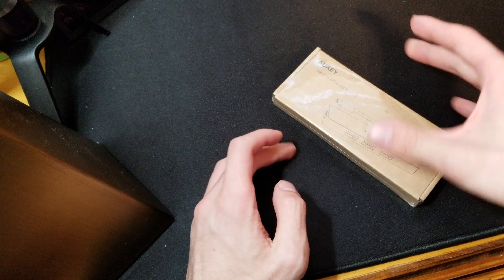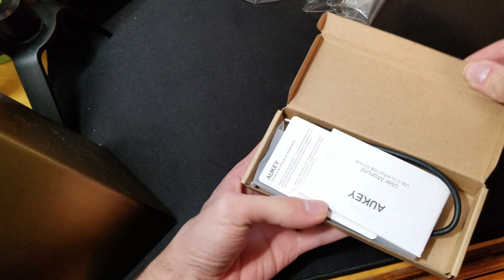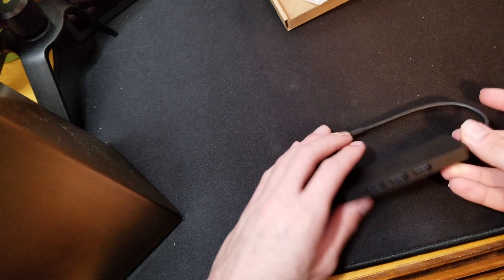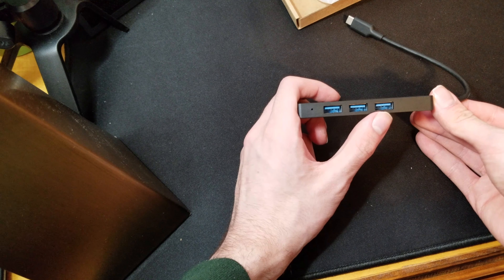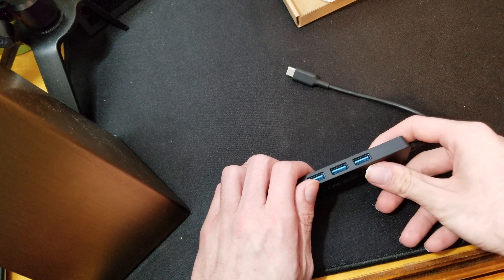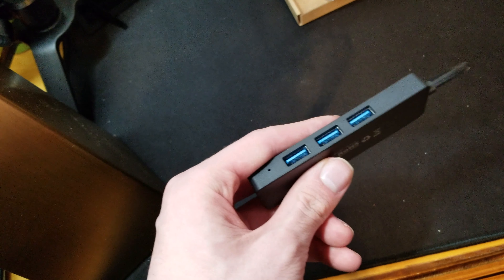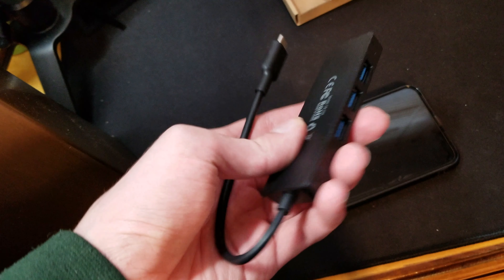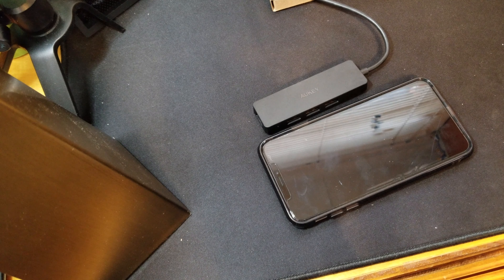Aukey USB C to 3.0 Hub - A must have Mac accessory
This is my thoughts on the USB C to 3.0 Hub from Aukey.
Thank You to Aukey for sending thos out to me for review.